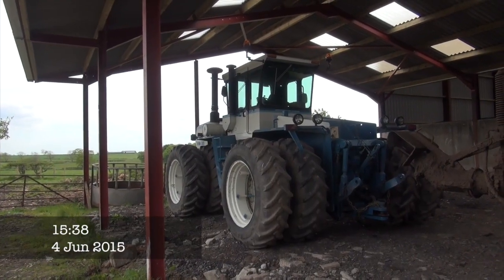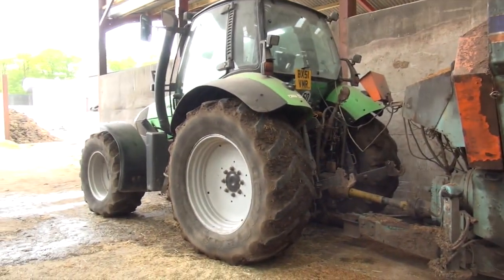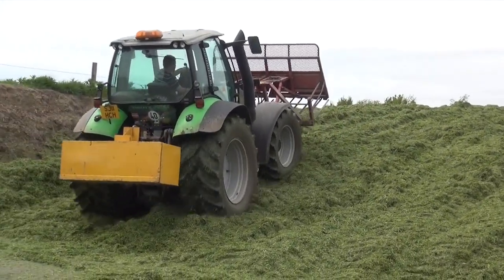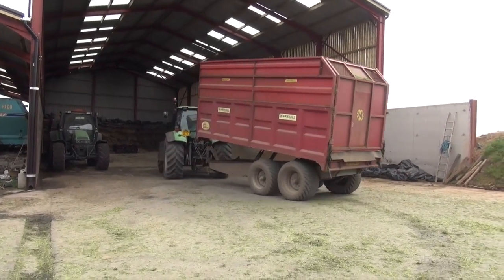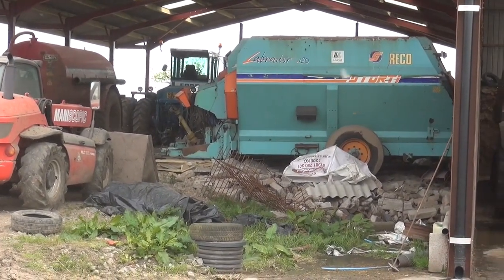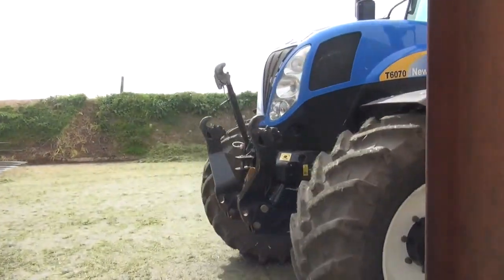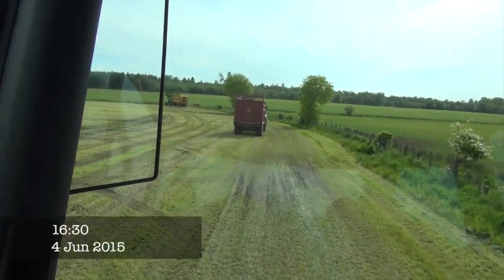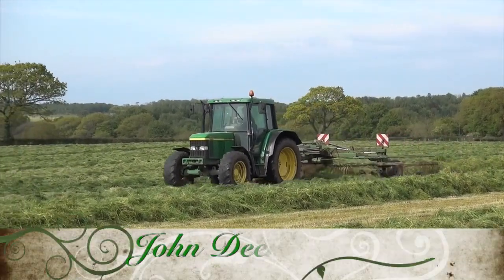Monster FordTW-30(Cummins 265 HP) gtritchie5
This Ford FW-30 was made by Steiger in their Fargo North Dakota Factory, 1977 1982:) Monster Ford TW-30 with twin wheels back & front is used to pull a 5 leg subsoiler & roll the silage pit:)